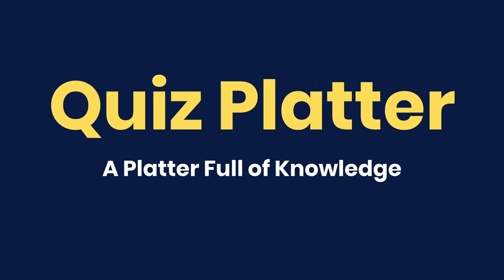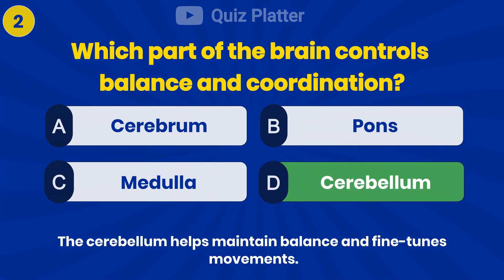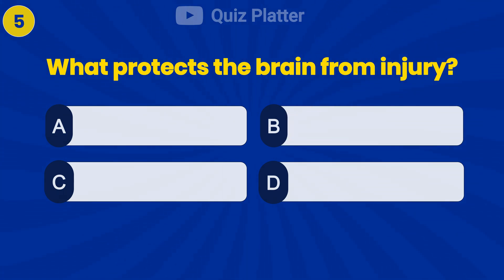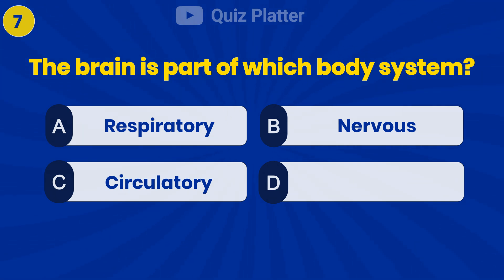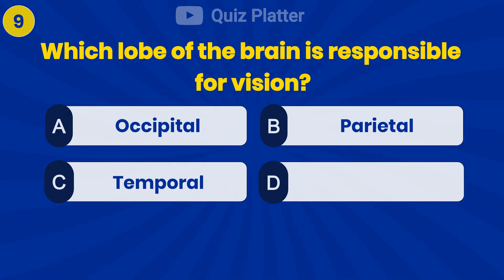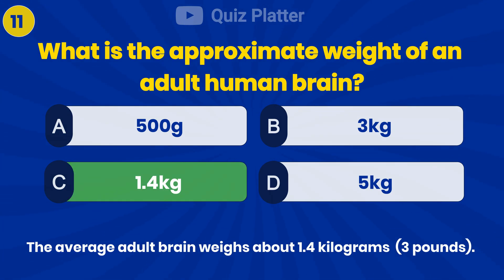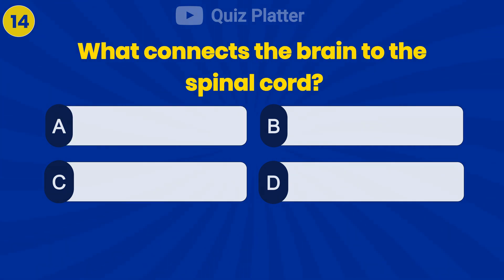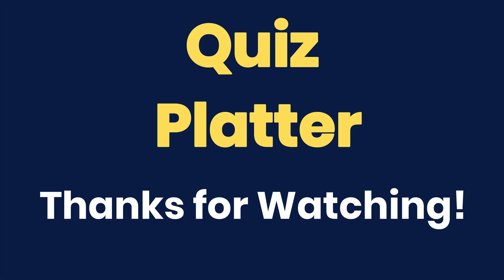Brain Quiz | Test Your Knowledge About the Human Brain | Fun General Science Questions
Think you know how your brain works? 🧩
Take this Brain Quiz and challenge your knowledge of the human brain’s parts, functions, and mysteries!
Perfect for students, quiz lovers, and anyone curious about the most powerful organ in the body.

📚 What you’ll learn:
Brain structure and lobes
Memory, reflexes, and senses
Fun facts about neurons and intelligence

🧠 Take the quiz now and see how smart your brain really is!